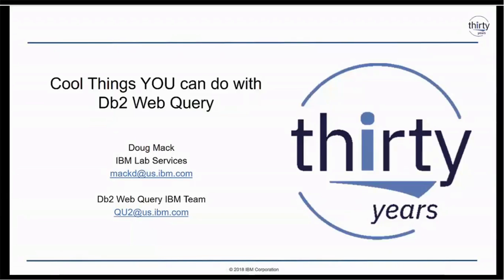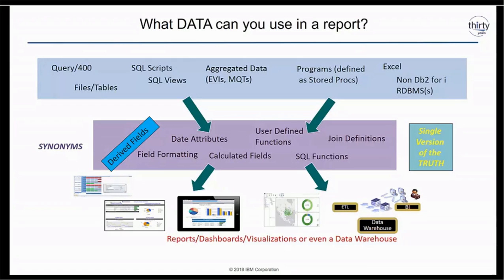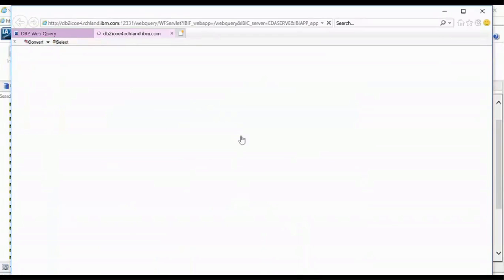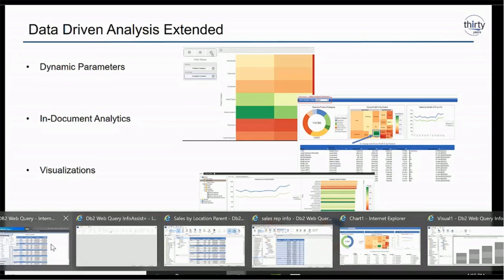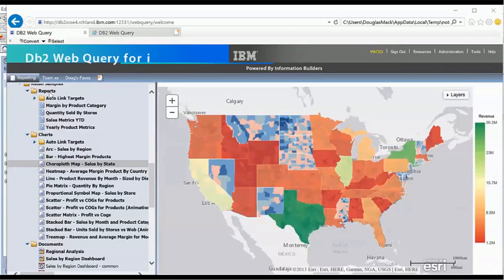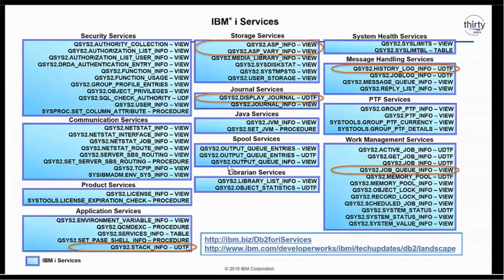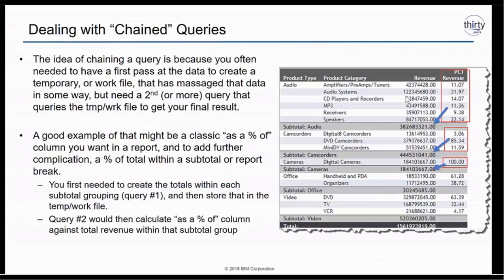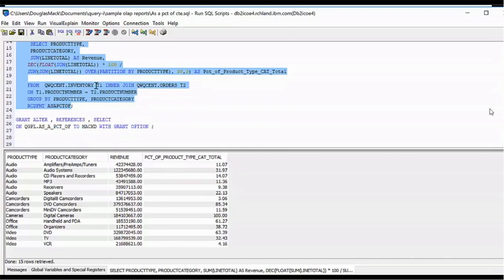2 2 Cool Things you cando do whith Db2 Web Qyery for i